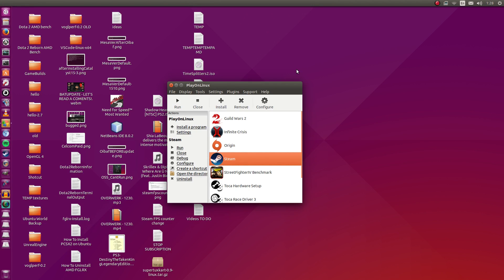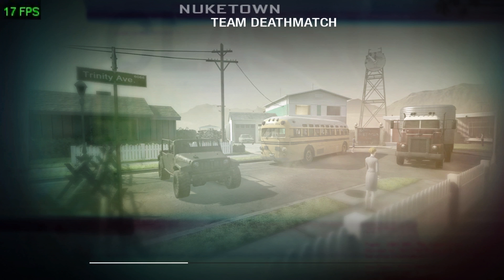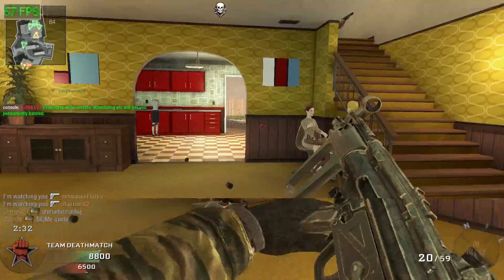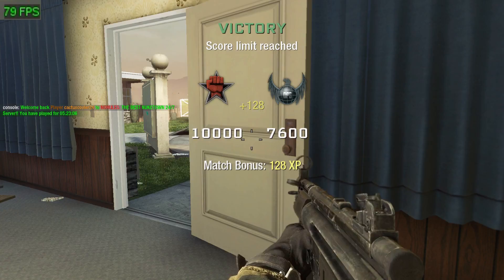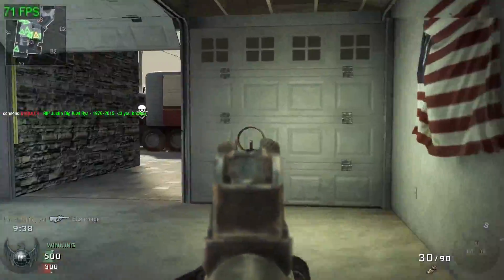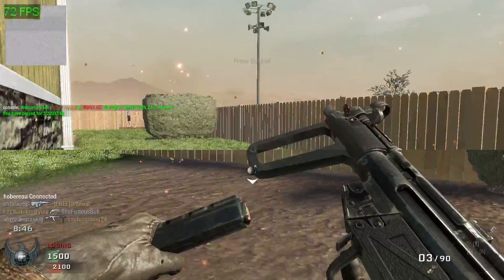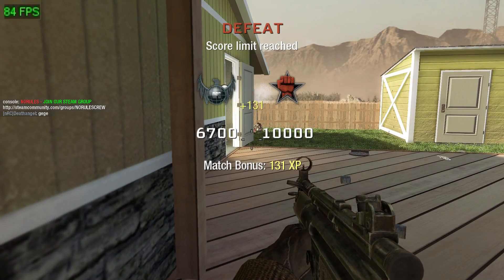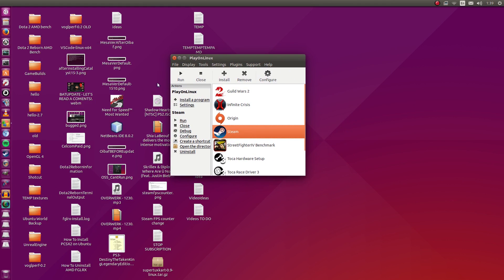Call Of Duty Black Ops Multiplayer on Ubuntu Linux via Wine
Call of Duty Black Ops multiplayer running on Ubuntu 15.04 through Wine-Staging!

I'm using Wine-Staging 1.7.51 with the CSMT patch enabled. It's a clean prefix. Run through PlayOnLinux 4.2.9.

I'm recording this with SSR at 60fps, so do expect some screen tearing and performance loss.

I apologize in advance if I've made any mistakes, I attempted this video to the best of my knowledge. Hopefully you can take something informational away after watching this, or at least enjoyment.

Desktop rig specs:
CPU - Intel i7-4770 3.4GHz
GPU - Nvidia GTX680 2GB (355.11)

Video recorded using:
SimpleScreenRecorder 0.3.3
Audacity

Video edited using the following software:
Kdenlive 0.9.10
GIMP 2.8.14

myromance123

About me:
I'm just a Malaysian, who is currently a game developer. Love Ubuntu and Linux, and more so gaming!